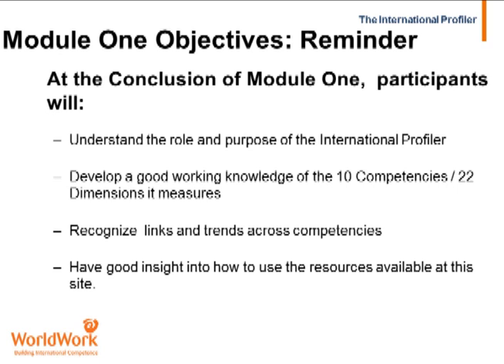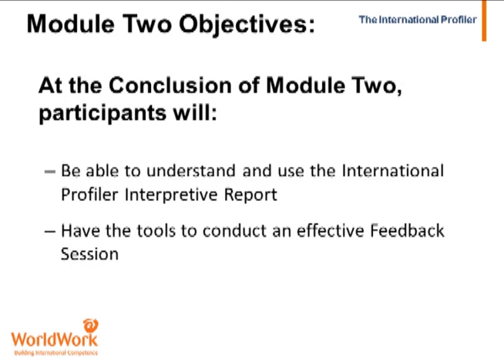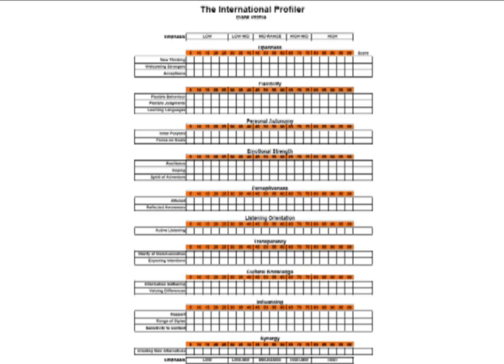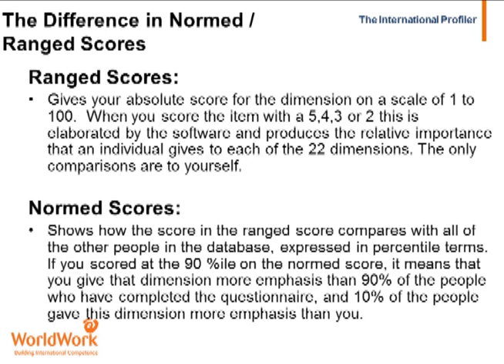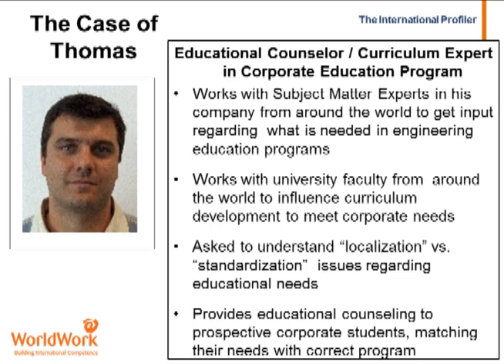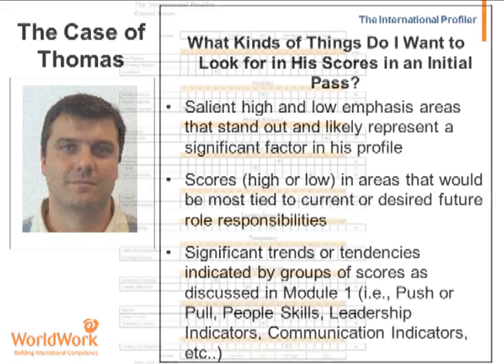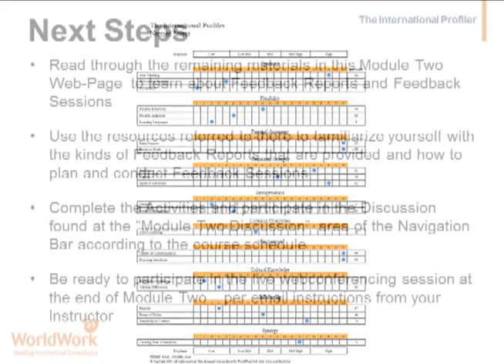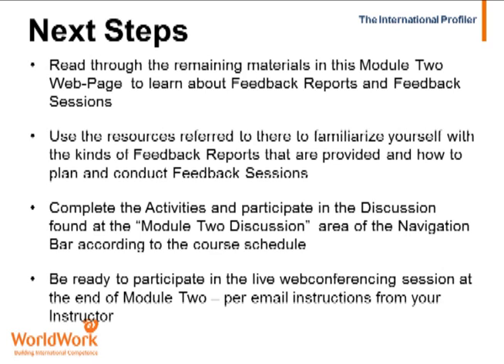module 2 video 9 14